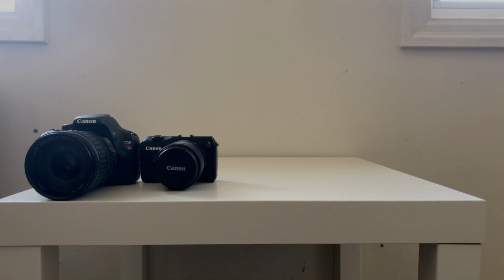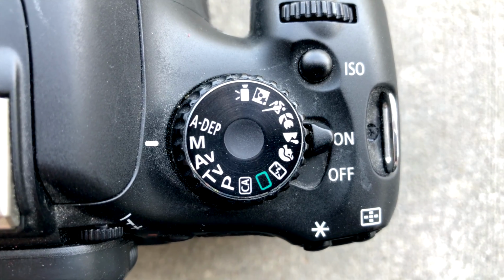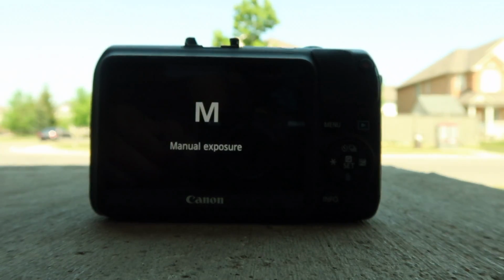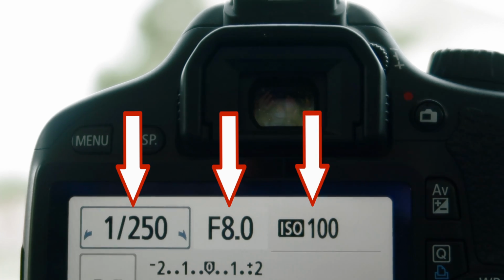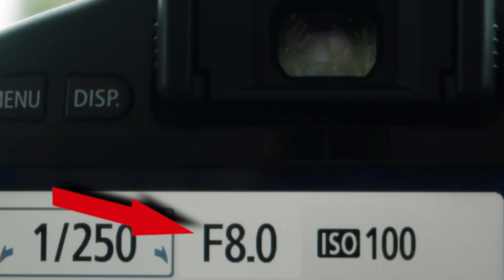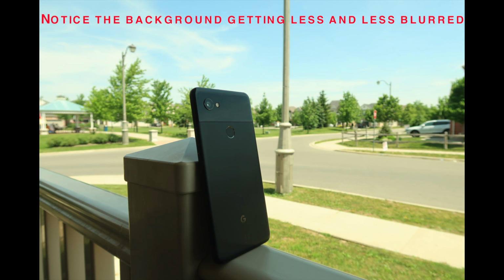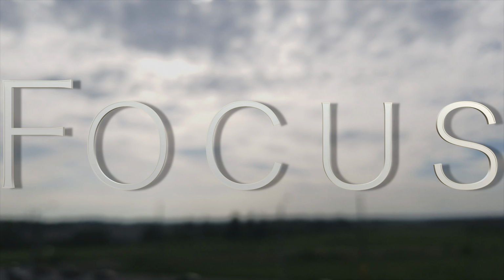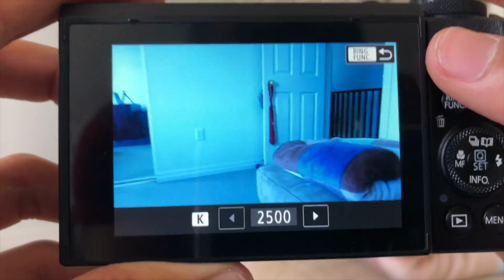How to use Manual Mode!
I talk about cameras in my previous videos, more specifically smartphone cameras, but some of you may not know what I'm talking about. This video is for you guys. I hope you learn something and enjoy!